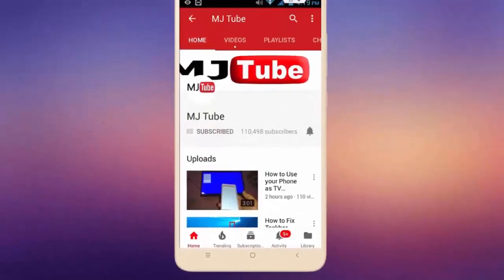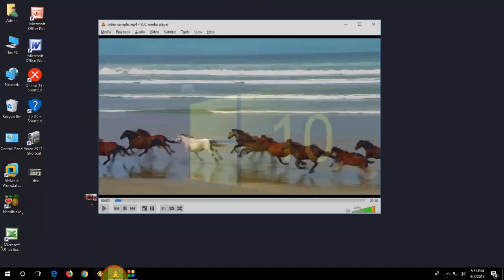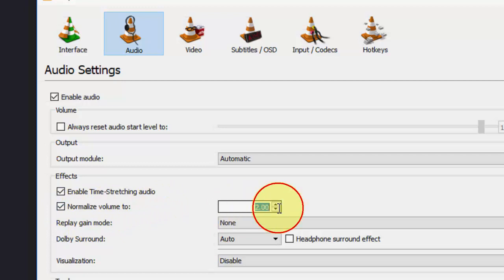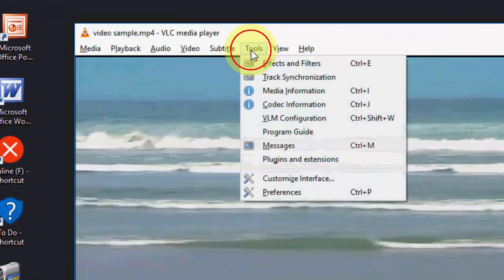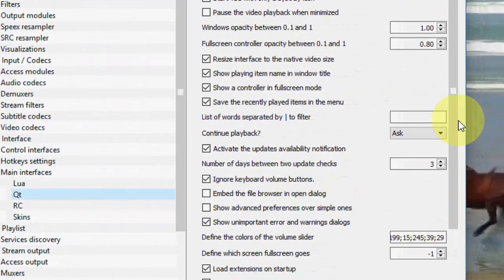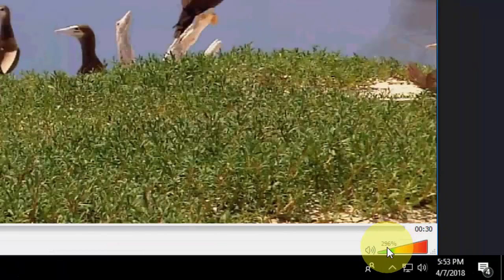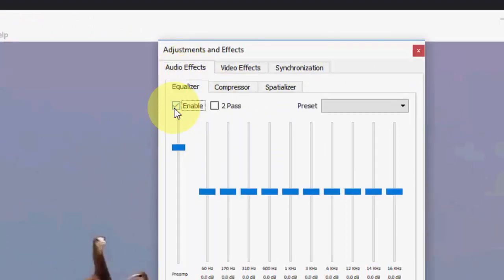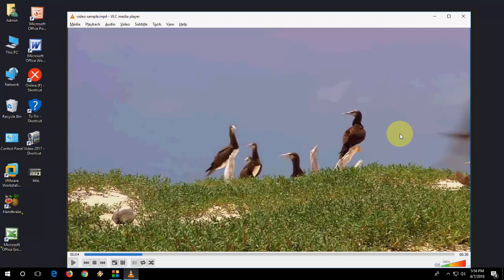How to Increase Video Volume in VLC Player (100% Works)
Increase low video volume using VLC Player